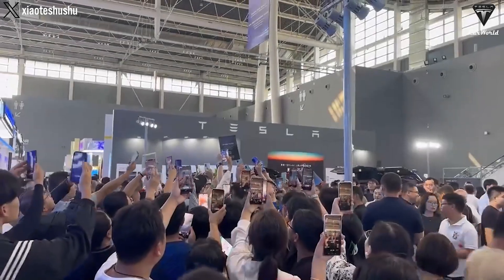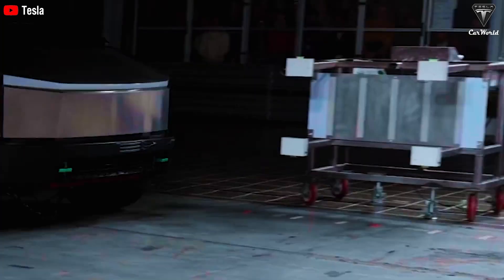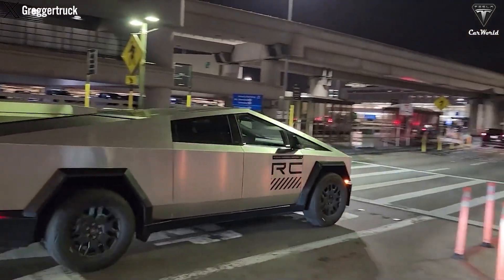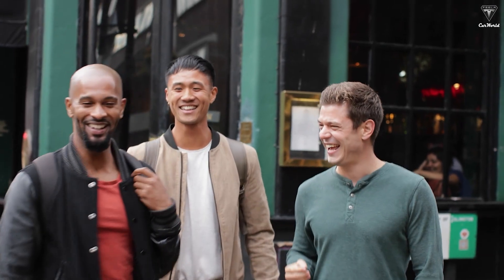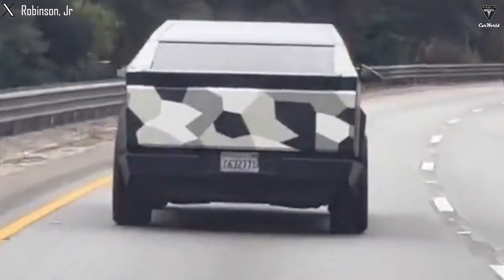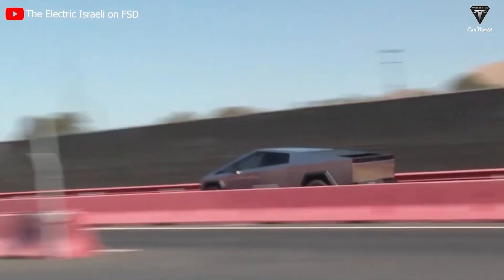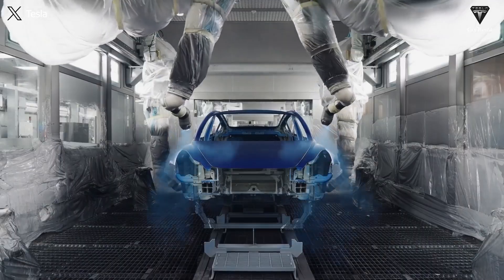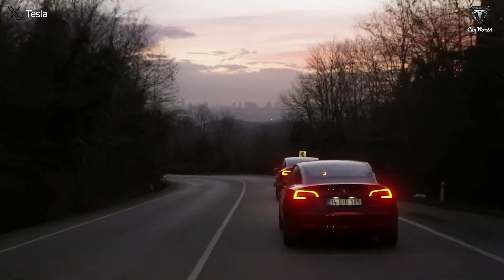Just Happened! Elon Musk Just Unveiled Shock Cybertruck Latest Crash Test and New Impressive Design!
The moments that all fans have been waiting for seem to have arrived. Although hopes for a Cybertruck delivery event in Q3 have just passed, the highly anticipated vehicle still appears to be in the final stages before delivery. It's still unclear when Tesla will officially begin deliveries, but one of the X revelations about a recent crash test at Gigafactory Texas suggests that Tesla is still on track with their plans to deliver Absolute safety for customers and secure delivery opportunities in the near future.
So what were the results of the test? And how impressive has Cybertruck been?

Join us to find out the latest delivery reveal and some of the Cybertruck's impressive design in today's episode of Tesla Car World!
Before we begin, please show your support by subscribing if you haven't already and ring the bell so you won't miss out on any of our exciting videos in the future. Now let's get started!

From this revelation, we can realize that the Tesla Cybertruck was located in Giga Texas as a result of the crash test and it was located north of Tesla's internal testing facility.
According to what we analyzed in previous episodes, in order for Cybertruck to officially deliver, Tesla must be granted a Certificate of Compliance from the Environmental Protection Agency (EPA), as well as crash test results from the National Highway Traffic Safety Administration (NHTSA).

So what were the results of the Cybertruck's crash test?
From an aerial perspective, the Cybertruck appears to have completed a small-overlap frontal crash test that evaluates the vehicle's performance when only the driver's side of the vehicle's front end collides with a barrier. Or it could be an offset frontal impact test to evaluate how well a vehicle absorbs and distributes collision energy used in some safety evaluation programs, such as the Insurance Institute for Safety's Highway test (IIHS).

However, the warning tape posted on the Cybertruck indicates that the last test it performed was an offset frontal impact test. According to our research, this tape divides the vehicle in half to determine the collision location with the other half where the driver dummy is placed. So the front of the Cybertruck seems to show that it is partially distorted in the left corner.
For this test, the front bumper would normally be deformed more heavily towards the driver, but the Cybertruck did well as we see that the deformation is actually negligible.